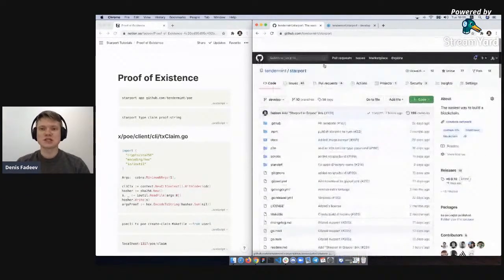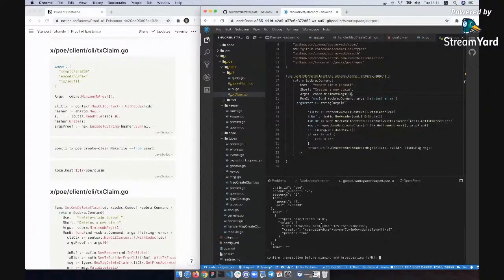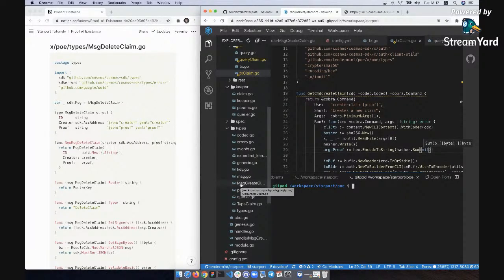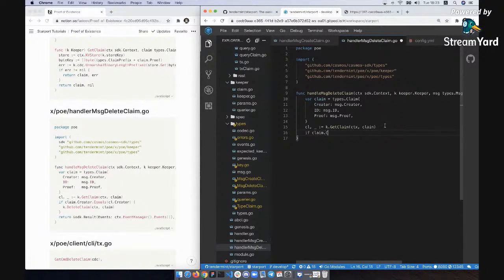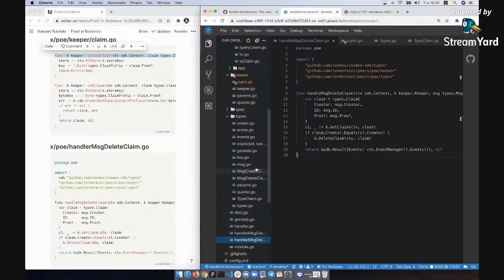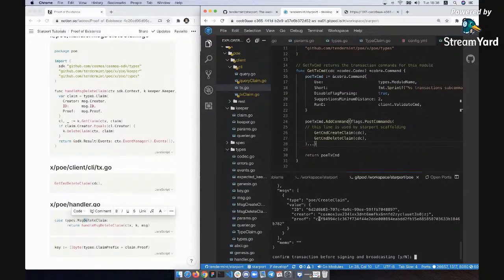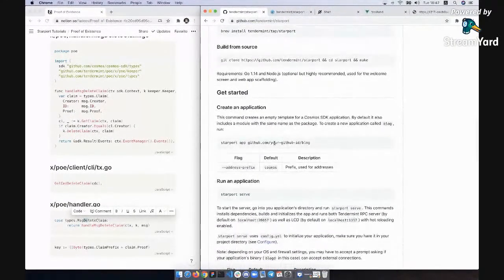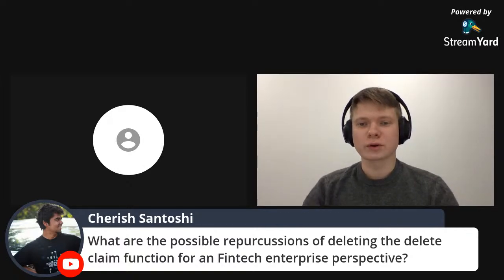HackAtom India Webinar: Starport - The easiest way to build a Cosmos Blockchain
HackAtom India is a month-long hackathon powered by Persistence One and Cosmos. ‘HackAtom India: Build the Cosmos’ is the first Cosmos virtual hackathon for developers in India to begin their journey into the Cosmos ecosystem. Cosmos provides high-performance, flexible, and interoperable building blocks to create blockchains perfectly tailored for all types of applications from finance, computing, gaming, and more.